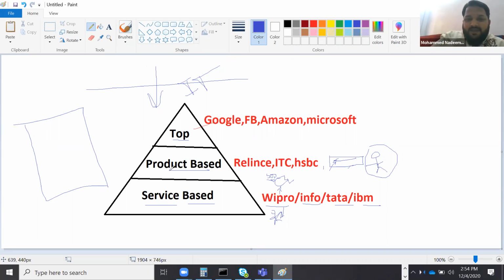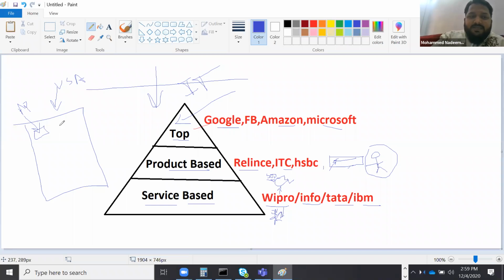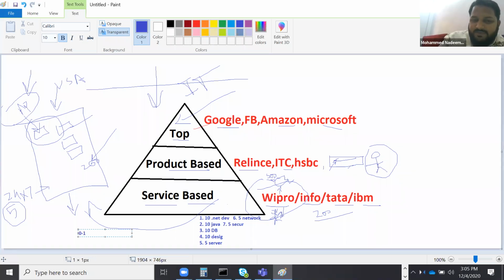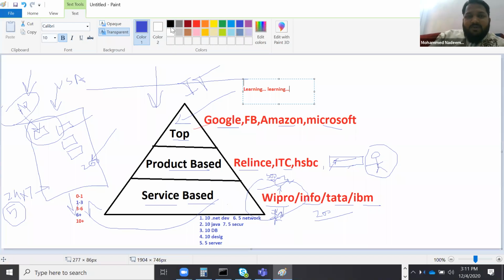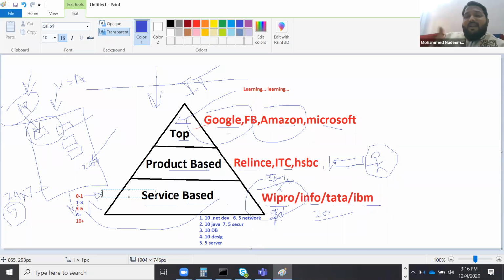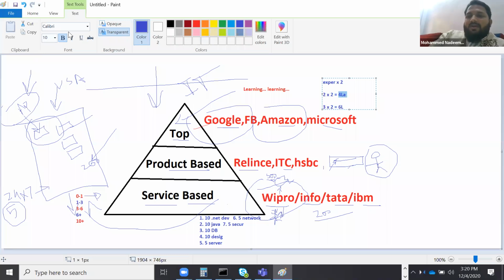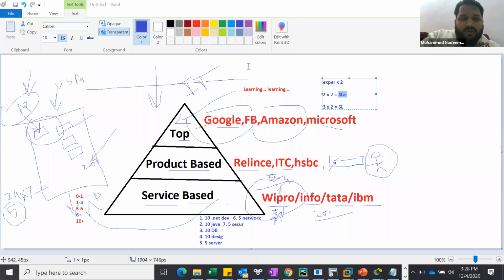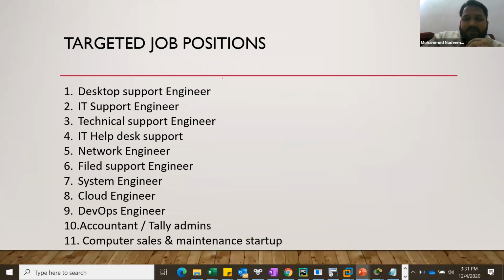Online Computer Hardware & Networking Course Day-01 Dt.(03-12-2020)By Nadeemoddin sir.